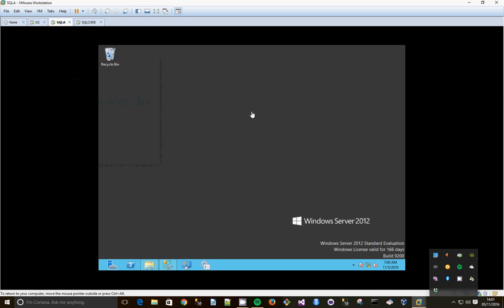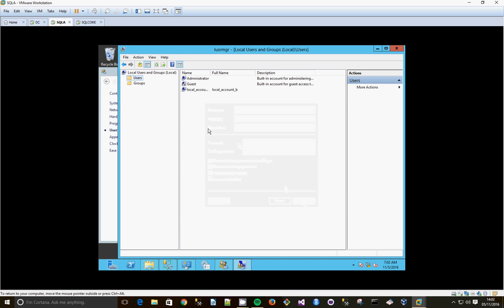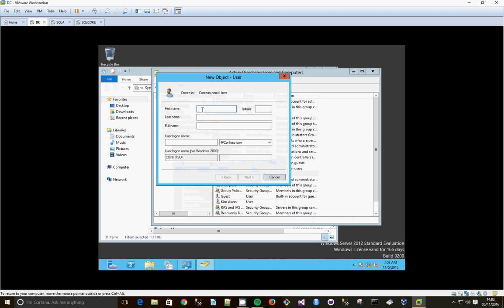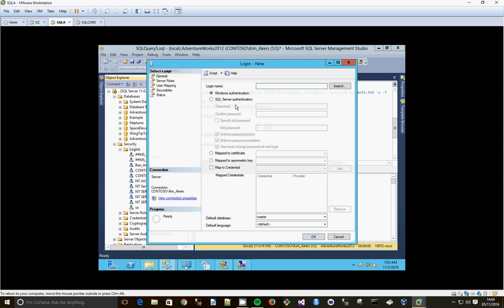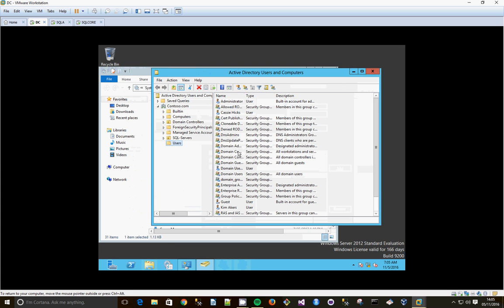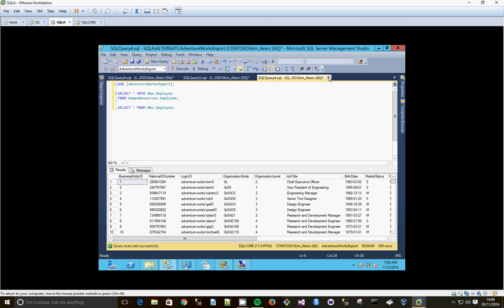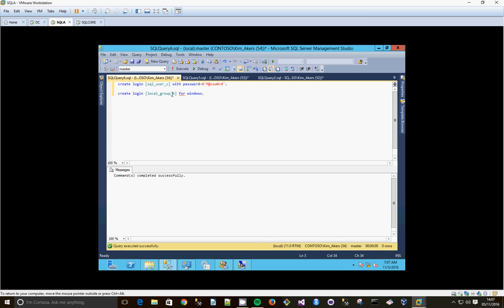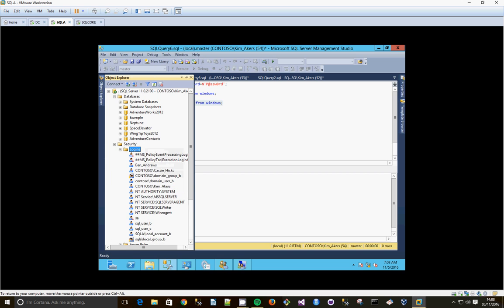SQL 2012 Create Logins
How to create logins in SQL 2012